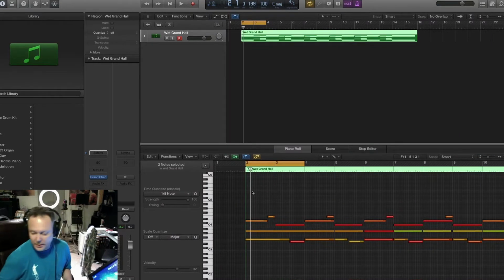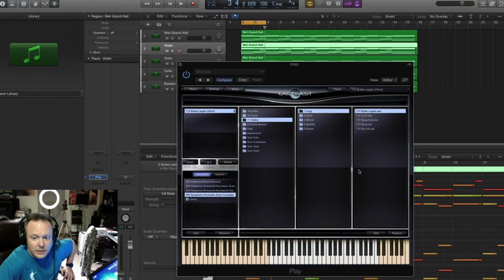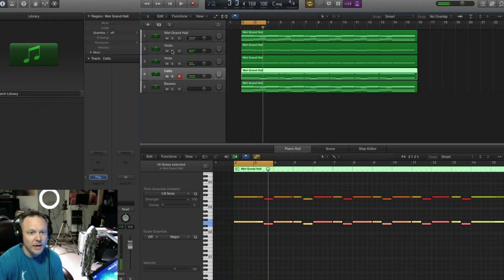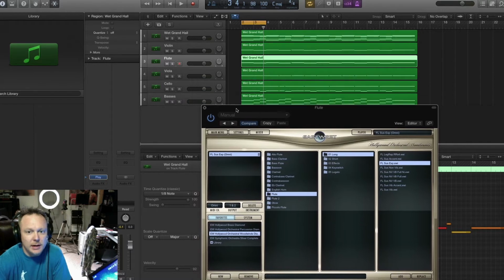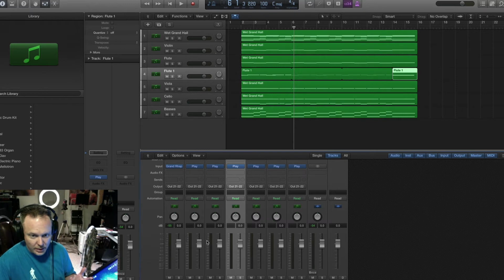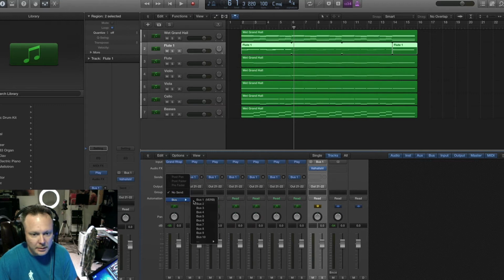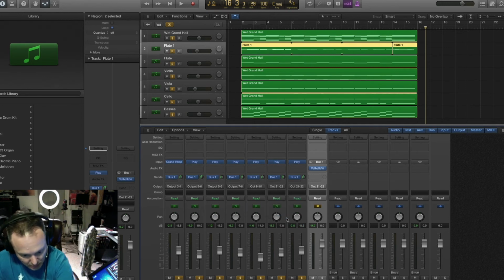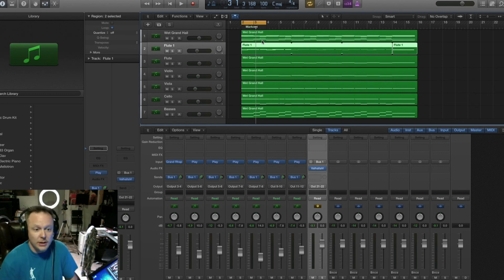In The Mix: Episode 14 - Creating an Orchestral Arrangement with Virtual Instruments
In this episode of ITM, Brian shows how to create an orchestral string arrangement using virtual instruments inside of Logic Pro running through the Soundcraft Signature Series Console. His composing technique is based off of starting with a simple piano part and then fleshing out a string arrangement one instrument at a time off of the piano's MIDI file.